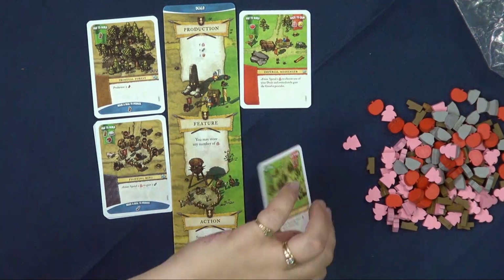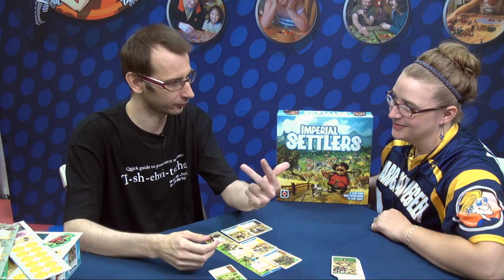Imperial Settlers overview – Gen Con 2014